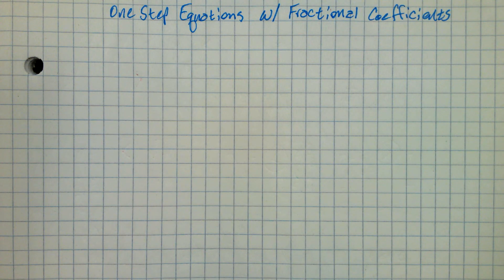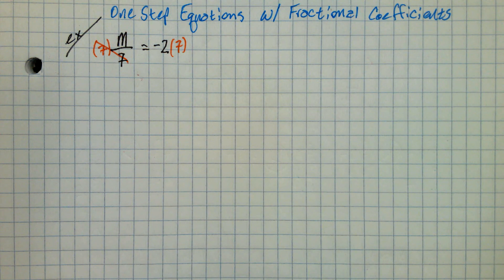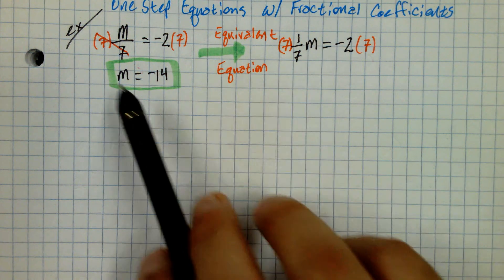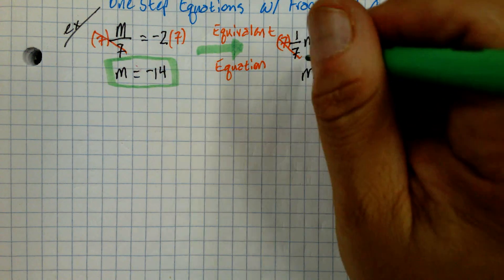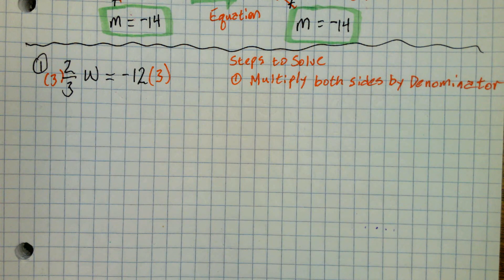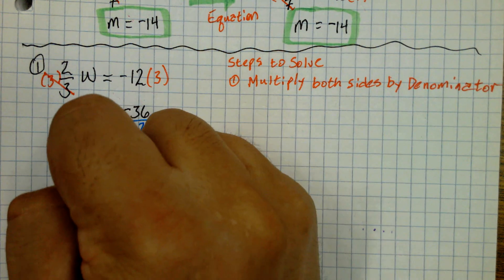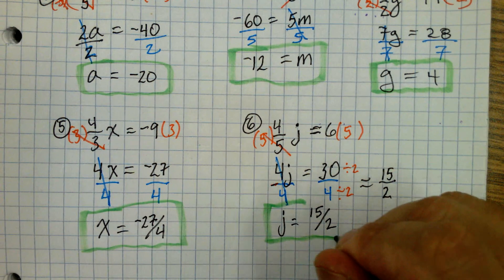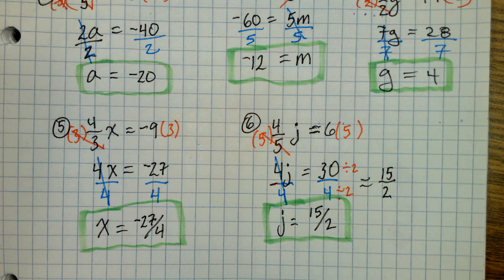Equations w/ Fractional Coefficients (Math 8 10/06/22)